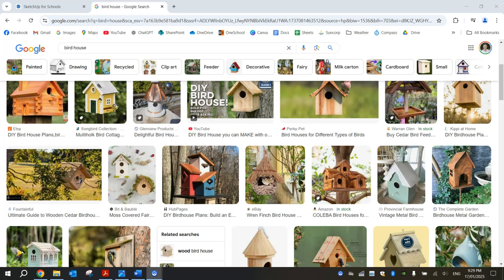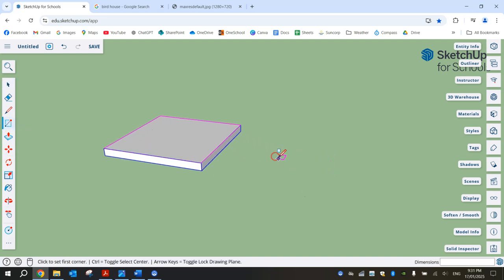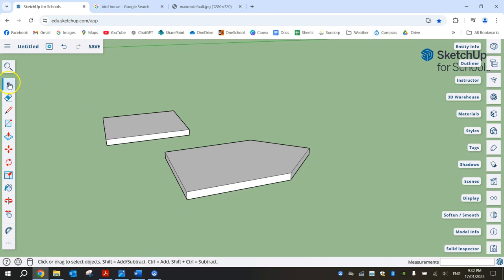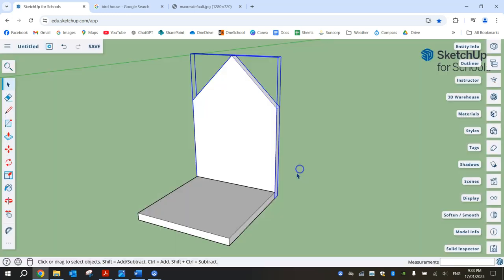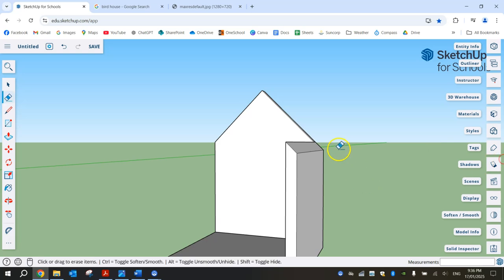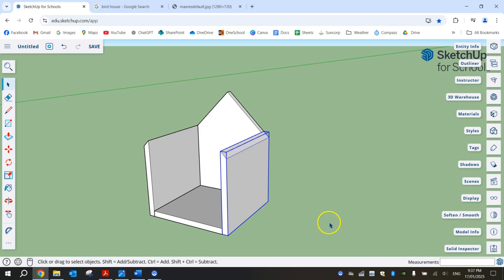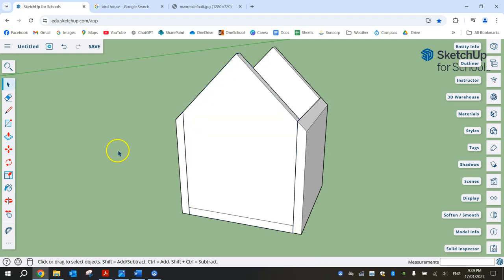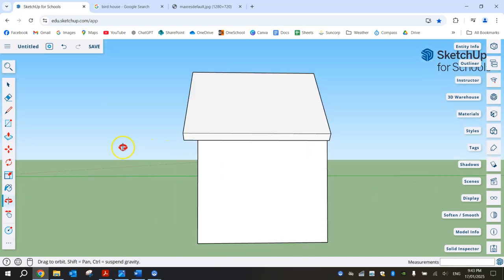SketchUp Tutorial: How to Model a Birdhouse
Design a charming birdhouse in SketchUp with this beginner-friendly tutorial!

Learn step-by-step how to model a simple yet stylish birdhouse in SketchUp. This project is perfect for those new to 3D modeling or looking for a fun DIY design challenge.

In this video, you’ll learn:
✔️ How to design the structure and roof of a birdhouse
✔️ Adding openings and decorative features
✔️ Applying wood materials for a realistic look
✔️ Tips for creating a functional, bird-friendly design